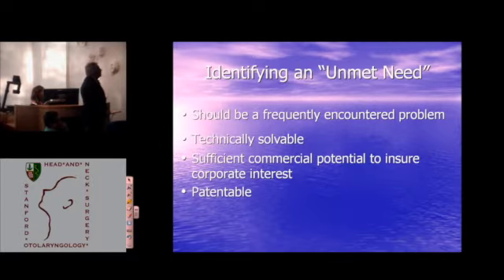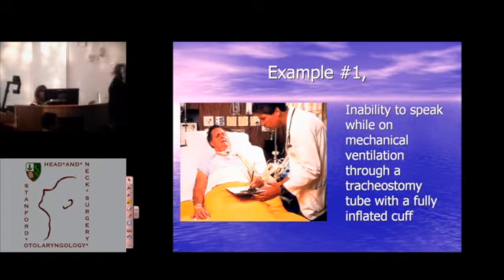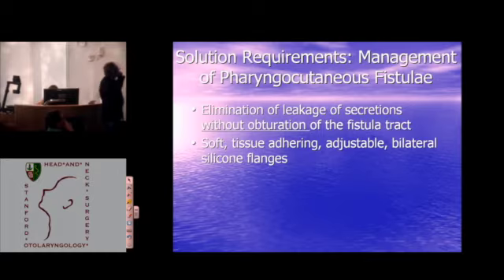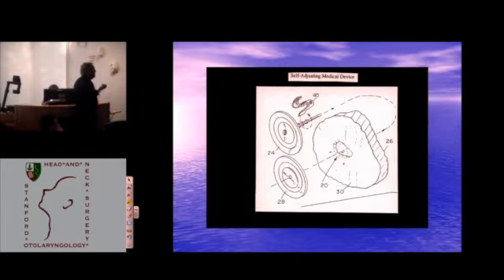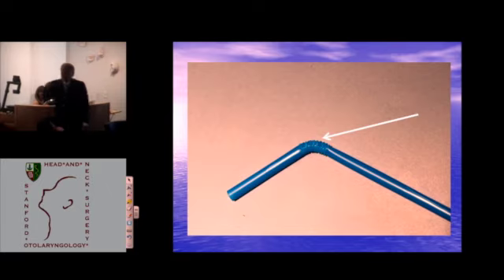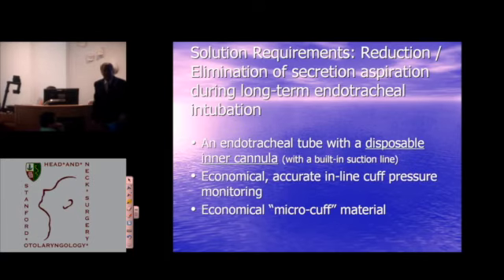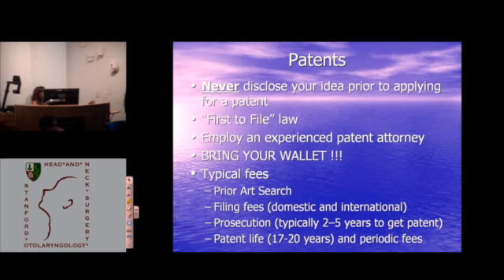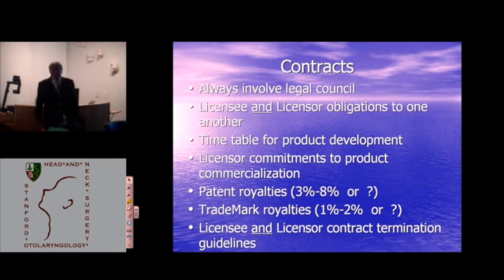Pathways to Medical Device Innovation: Some Reflections On My Thirty-Five Year Experience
This Grand Round took place March 13, 2014.